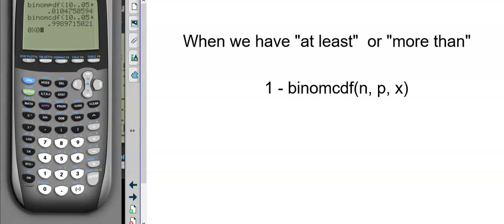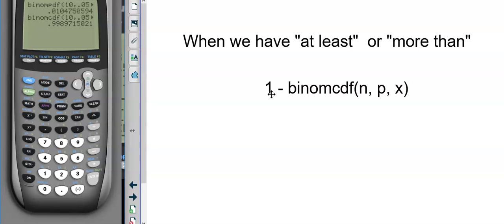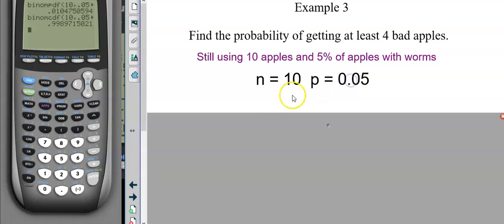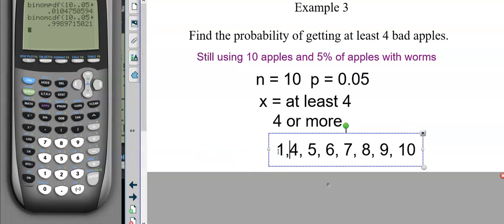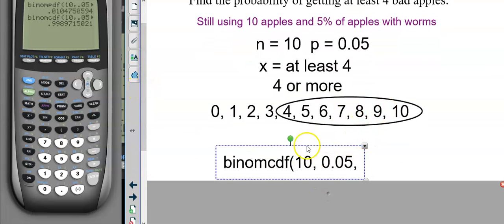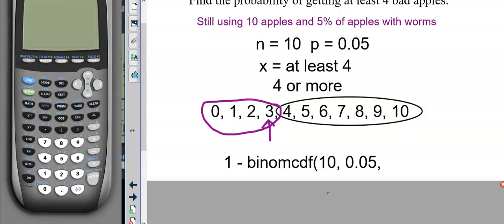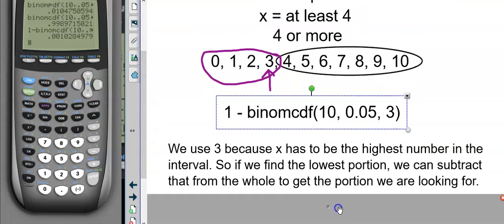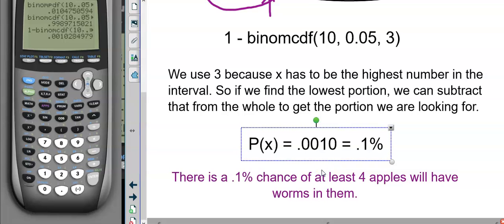Binomial Dist Ex 3 TI 84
Finding  at least or more than

1 - binomcdf